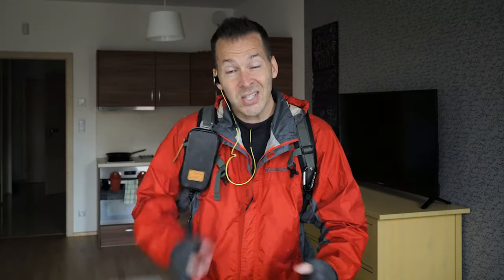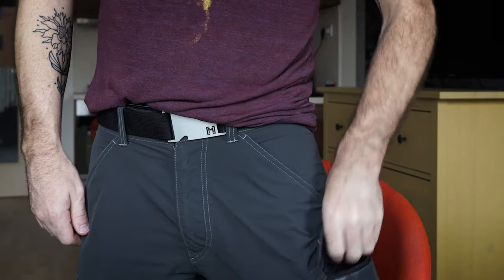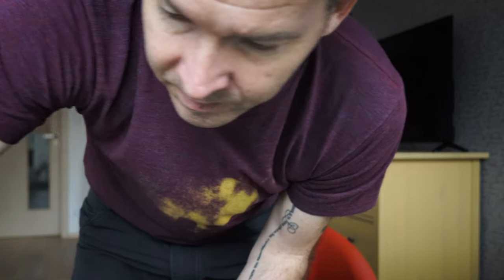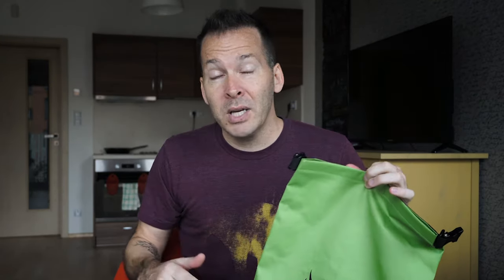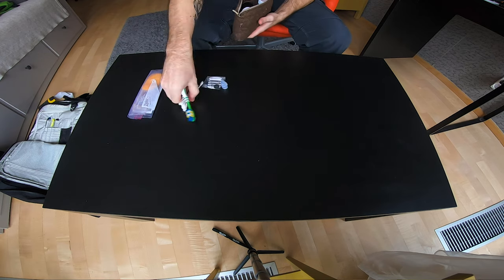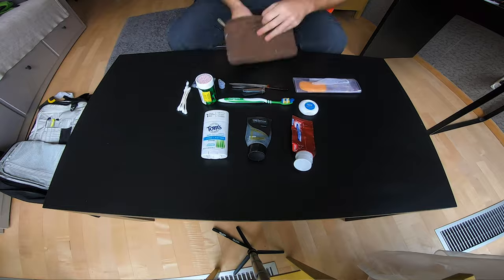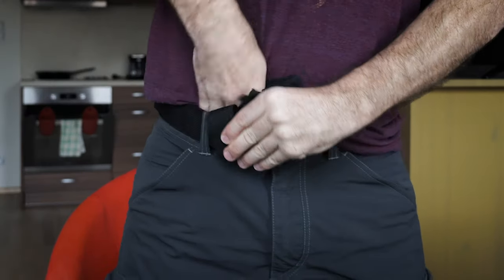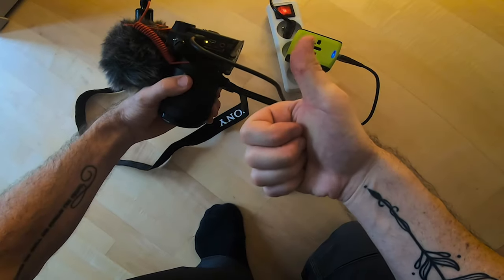10 WEEKS Carry-On Only!? My Everyday Carry-On Only Packing Tips...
The one where I dig into how I pack carry-on only for a 10 week budget trip across Europe. Packing carry-on only does take a little practice, but after my first few trips a couple years ago it got pretty easy. But for 10 weeks!? Well, what's in my bag is pretty much the same whether I pack for 2 weeks or 10 weeks, honestly. But this was the first trip of this length that I packed carry-on only and while pretty happy with the results, there are a couple things I will definitely adjust for next trip. Whether you use these tips for carry-on only or just to help you tweak your checked bag, I hope this helps! Cheers!

🩸 Type 1 Diabetes 52-Trail Hiking Journal & Logbook
🥾 Hiking Journal & Logbook—52 Trail Edition

Carry-On Only Gear Shopping List

Security/Anti-Theft Packs
Multi-Charging Cord
International Plug/Adaptor USB-C
9-in-1 USB-C Computer Hub
Wireless Mouse
Bluetooth Noise-Cancelling Earbuds
Computer Case/IPad Case
Marmot Jacket/Pack/Gear
Merino base Layer
Travel Towel
Shoe Deodorizer Pills

CAMERA/TRAVEL GEAR ON THE (SEMI) CHEAP AND LIGHT:
Camera / Main (face stuff...)
Main Lens
Backup Camera
Camera 2 (B-Roll, etc.)
Mini-Mic w/Deadcat
Bendy Handheld Tripod
Dope Slim Tripod/Stick

★ FOLLOW THE WHITE RABBIT - Sharing is caring my friend!

The notes above contain affiliate links, which means that if you click one and happen to buy something awesome, As an Amazon Associate I earn from qualifying purchases. but it costs you no more; it actually comes out of the product seller's pocket as a marketing expense. Thank you for the support!